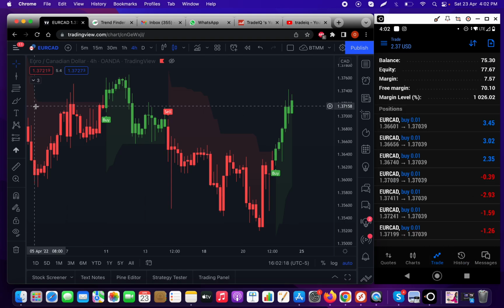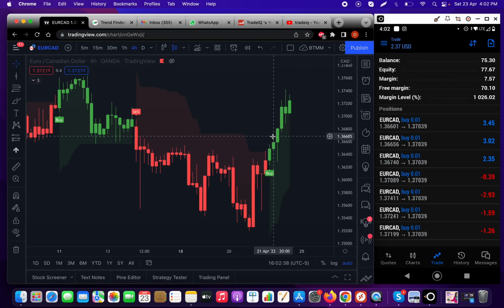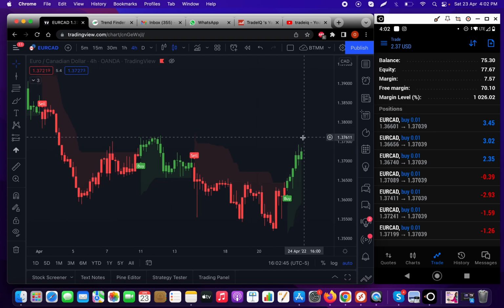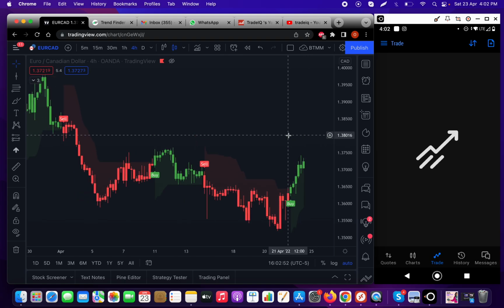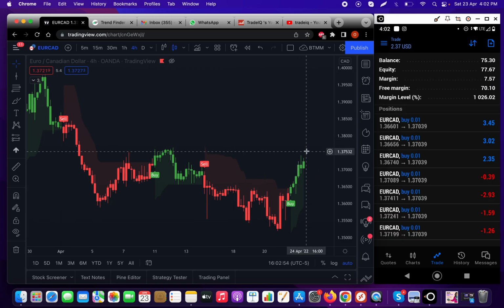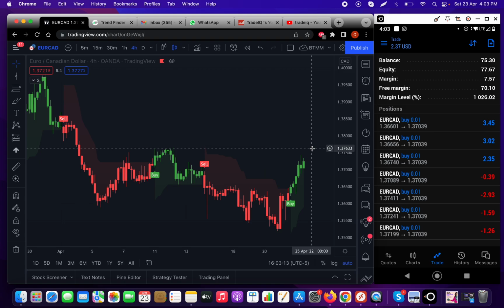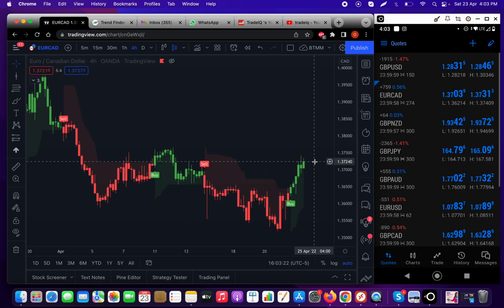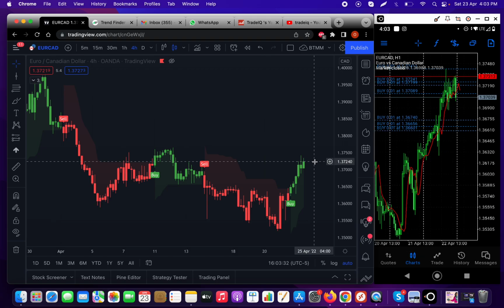Trading for Beginners - How Much I Made This Month with Forex 🔥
This video will cover trading for beginners and will show you how much profits I made this month using my Trend Finder indicator.

Timestamps:
Intro ~ 1:00
Trading for Beginners ~ 1:20
Conclusion ~ 4:00

The Different Types of Currencies and How They Affect the Market

Currencies are a form of money that is generally accepted by the public and can be used to buy goods and services. Currency is a store of value, a medium of exchange, and a unit of account.

Trading for Beginners - It is important to know that different currencies are classified into three types: fiat currencies, commodity currencies, and virtual currencies. Fiat currency is the currency issued by central banks such as the US Dollar or Euro. Commodity currencies are traded on commodities markets such as gold or oil. Virtual currency is not backed by any physical commodity but instead has its value based on how much people are willing to pay for it at any given time.

●▬▬▬▬▬▬▬ ADDITIONAL RESOURCES ▬▬▬▬▬▬▬●

●▬▬▬▬▬▬▬ EXTRA INFO ▬▬▬▬▬▬▬●